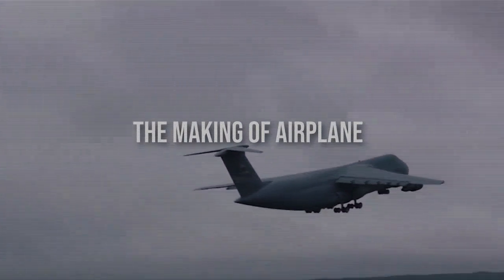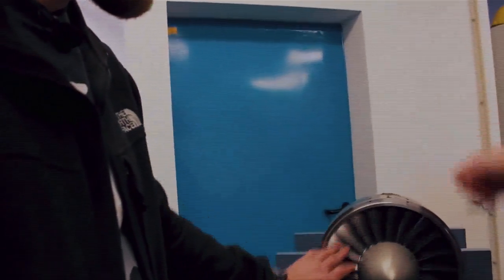HOW IT'S MADE : TECH ( Airplanes )